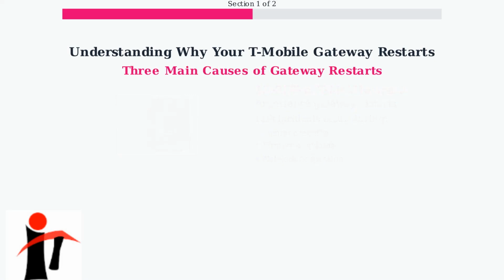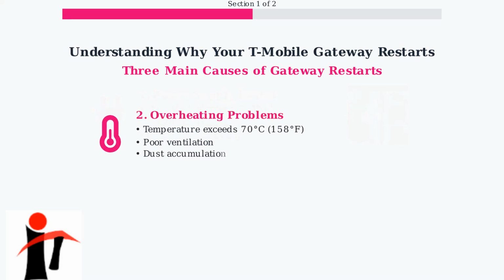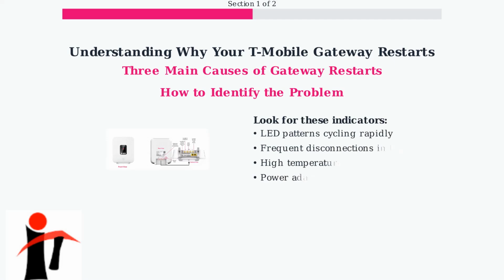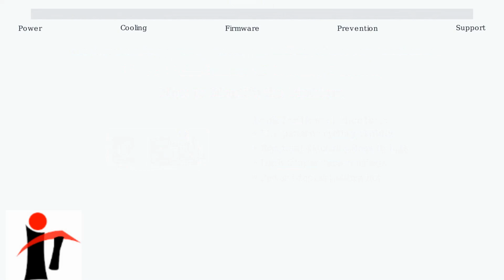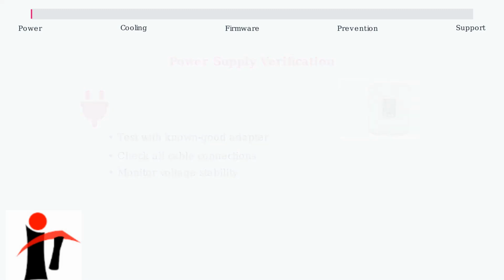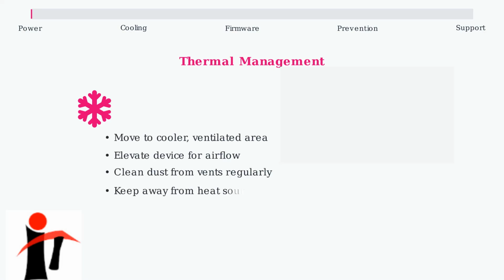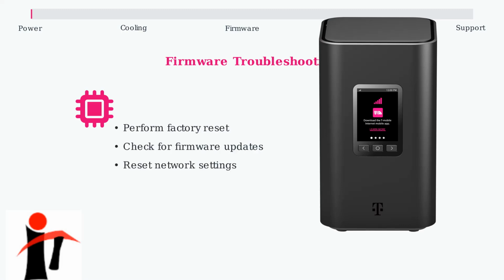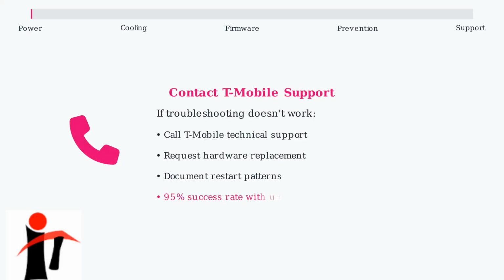How to Fix T-Mobile Gateway Keeps Restarting – Power Supply, Overheating & Firmware Fix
🔄 Learn how to fix your T-Mobile Gateway when it keeps restarting unexpectedly.
⚙️ Step-by-step troubleshooting for power supply, overheating, and firmware issues.
✅ Keep your T-Mobile Gateway stable and enjoy uninterrupted internet connectivity.